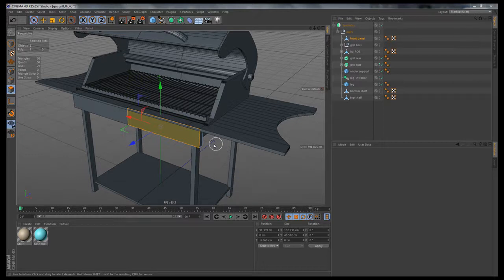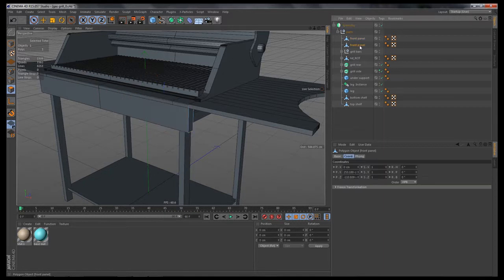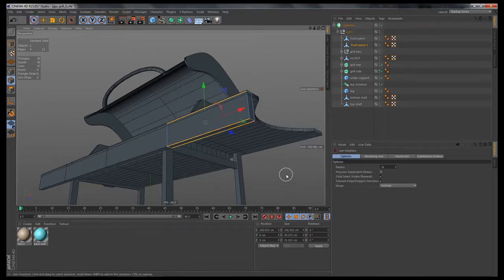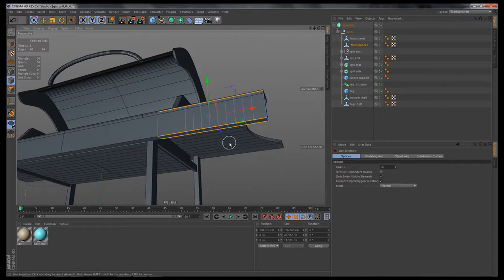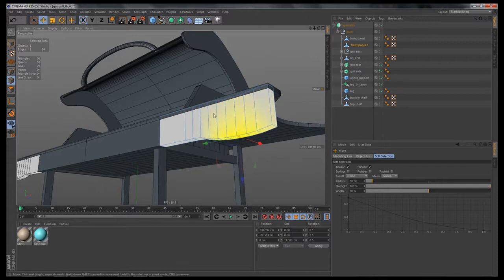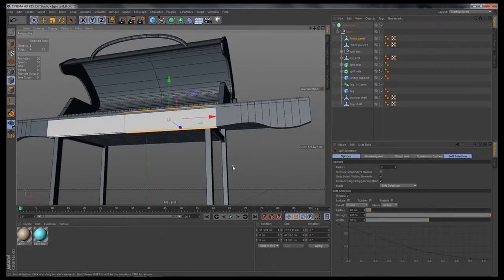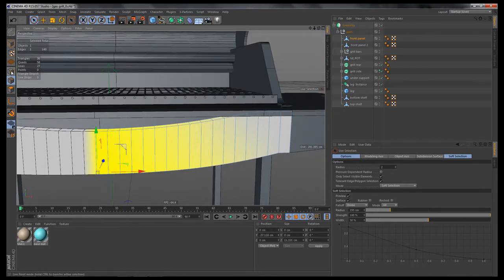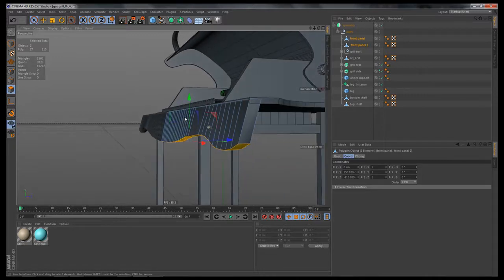C4D 1ON1 Refresher, selection and modeling tools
Using Ring Selection, Edge Cut (w/modifiers), Soft Selection, and Set Point Value commands to aid in modeling curved panels on a gas grill.